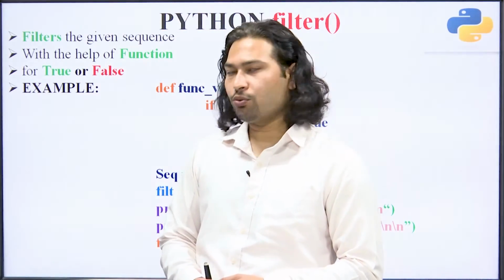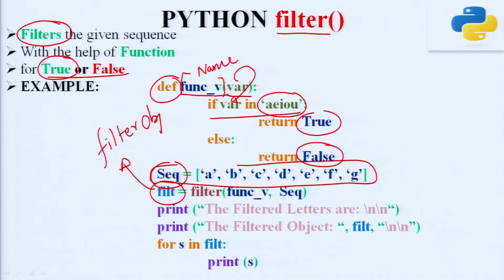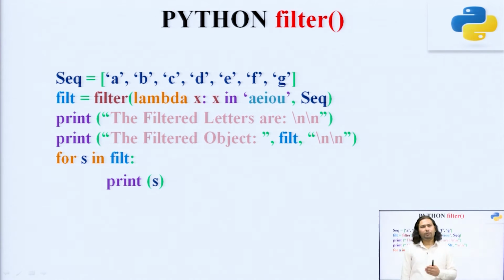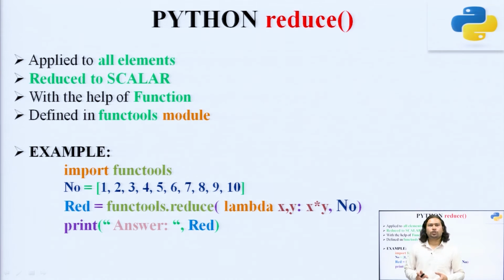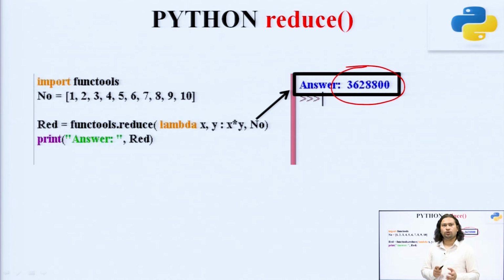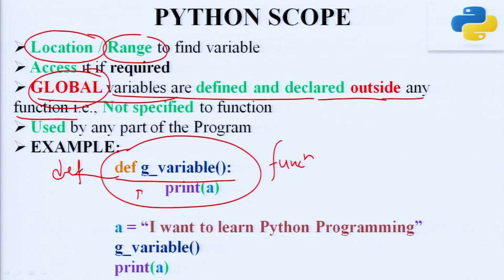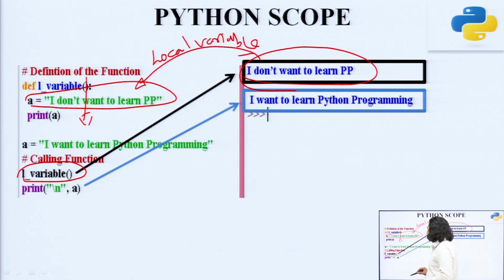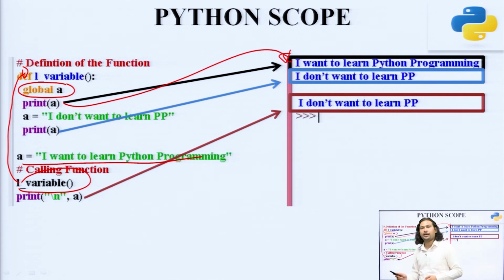Programming Data Structure and Algorithms Using Python | AKTU Digital Education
Programming Data Structure and Algorithms Using Python | Applications of Function |